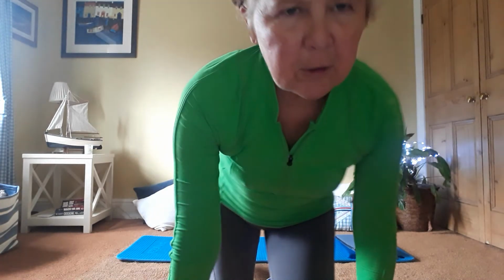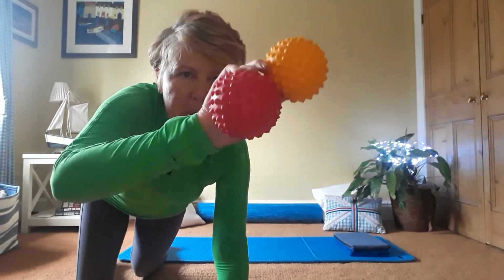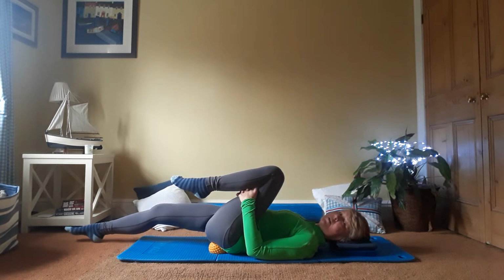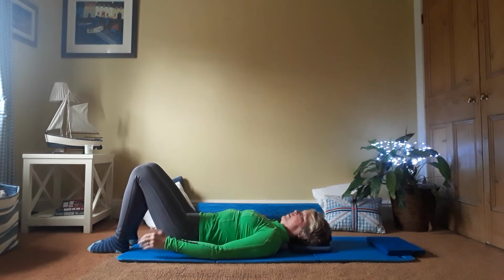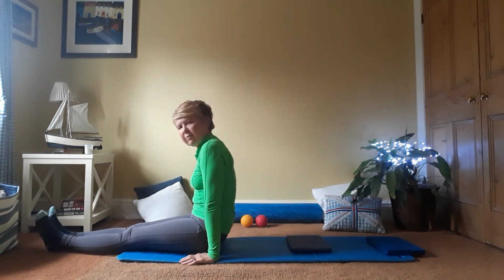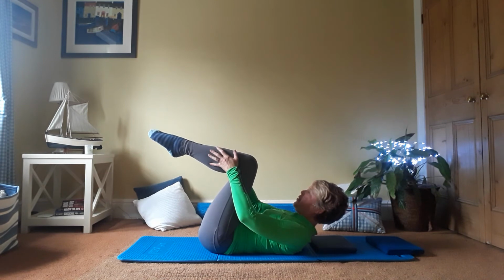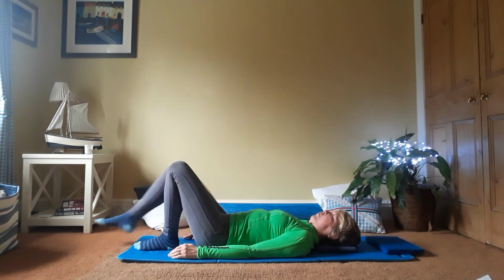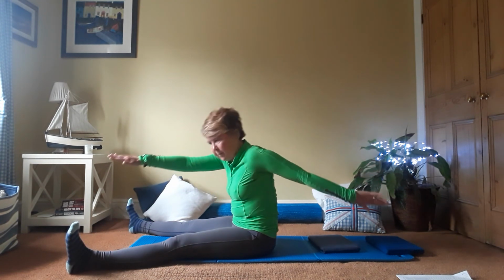Part 1: Advanced Pilates Level 9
First 9 exercise of the beginning of level 9. Only clients who are at level 9 or above are able to do these exercises.  Please do not try to do them if your class was below level 9.